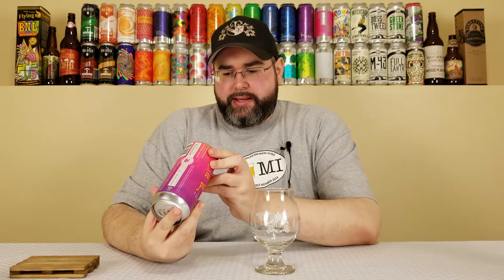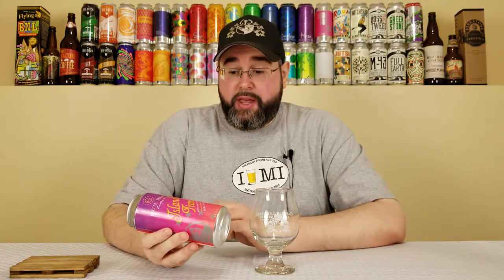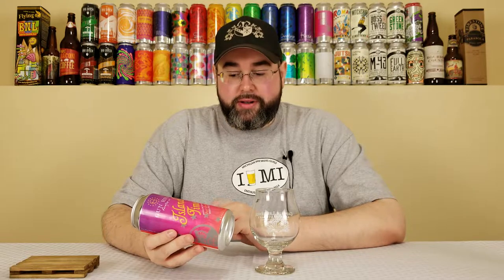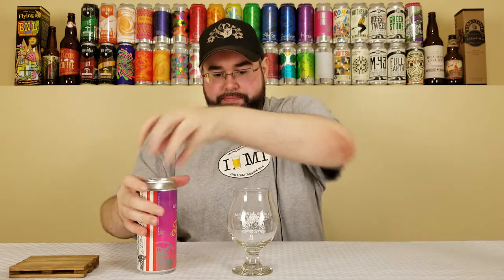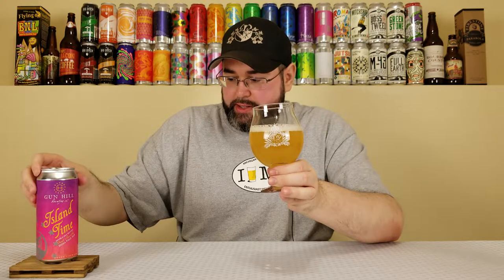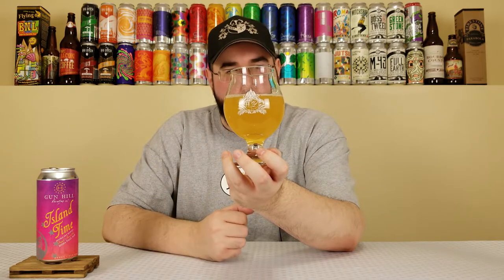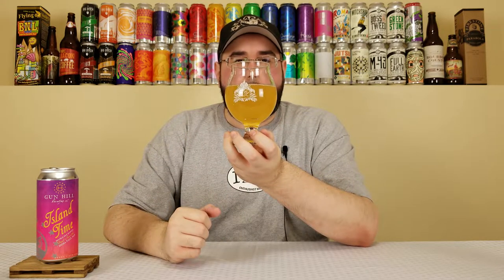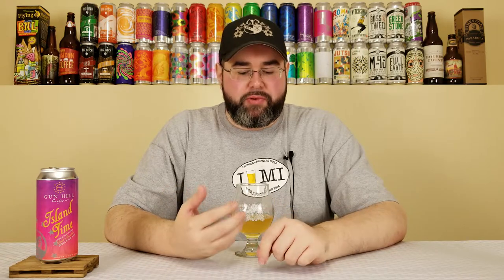Island Time (Coconut Pineapple Fruit Smoothie IPA) | Gun Hill Brewing Company | Beer Review | #62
Did someone say coconut?  The beer I'm reviewing today comes from the Gun Hill Brewing Company, and it's their Island Time.  They're calling this a Coconut Pineapple Fruit Smooth IPA that is double dry-hopped with Motueka and Citra hops.  They're also brewing this with toasted coconut, pineapple purée and coconut cream.  Does it taste as good as it sounds?  Let's find out!

Commercial Description:

Fruit Smoothie IPA double dry hopped and brewed w/ coconut and pineapple!

Pertinent Information:

Brewery - Gun Hill Brewing Company (The Bronx, NY)
Beer - Island Time
Style - Fruit Smoothie IPA (Brewed w/ toasted coconut, pineapple purée & coconut cream)
ABV - 6.1%
IBU - N/A
Canned On Date - 06/25/18 (About 2 1/2 weeks old at the time of review)